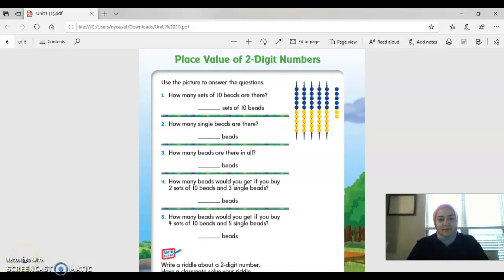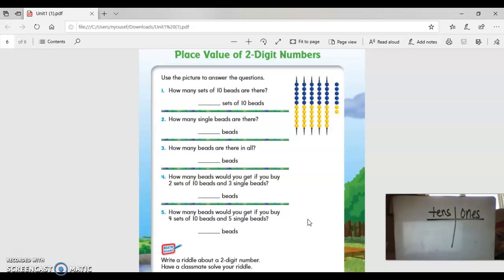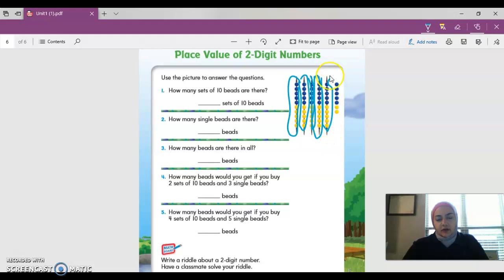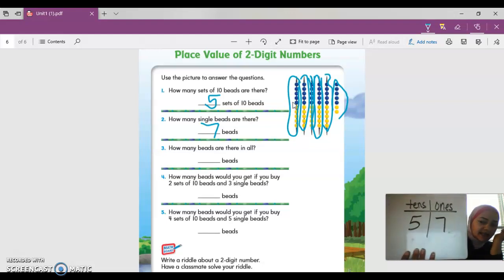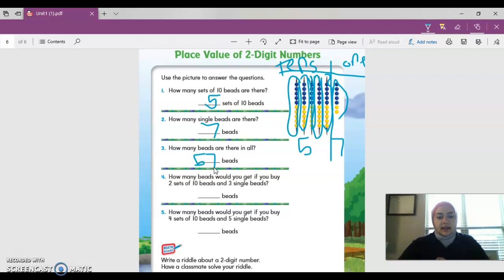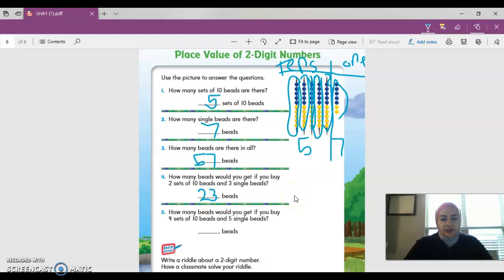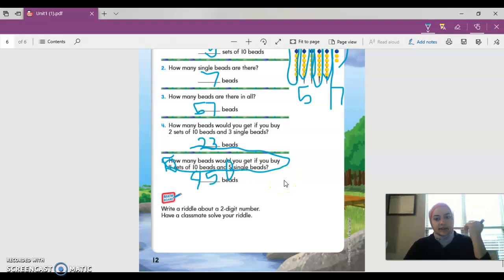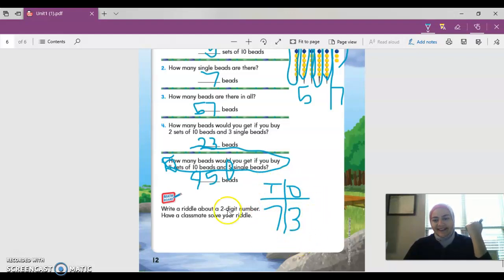Go Math Lesson page 12